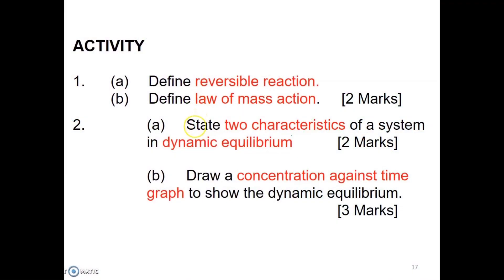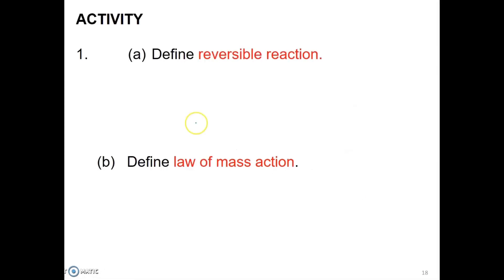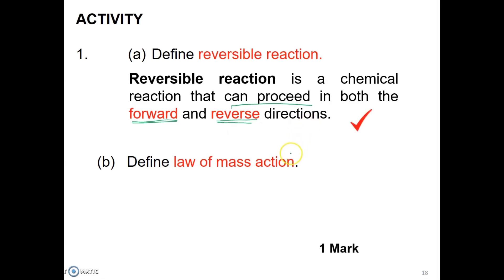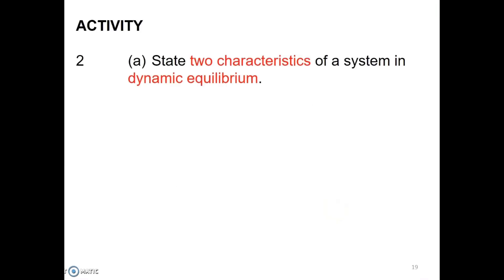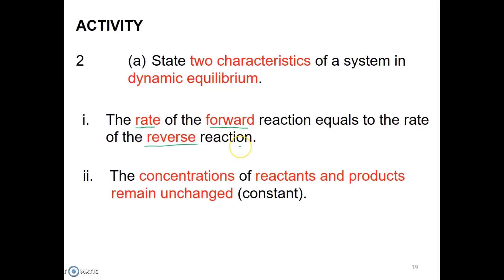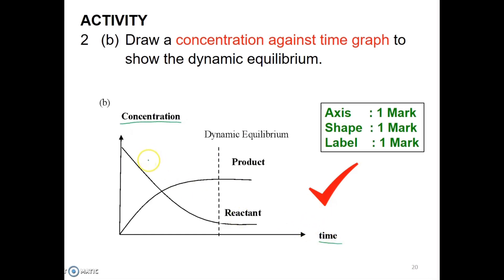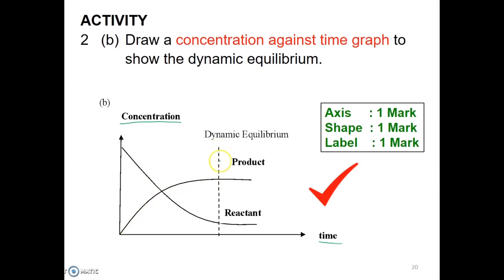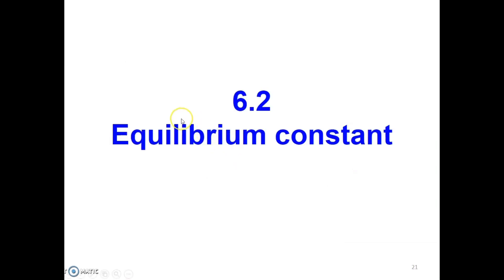CHAPTER 6 : L1 V2 CHEMICAL EQUILIBRIUM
This 2nd video recorded for the 1st lecture of topic Chemical equilibrium for students of Kolej Matrikulasi Pahang. Students are advised to prepare their notes along when watching this video so that you can write down any extra notes highlighted in the video.